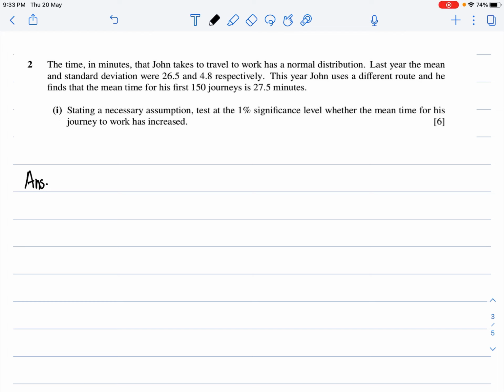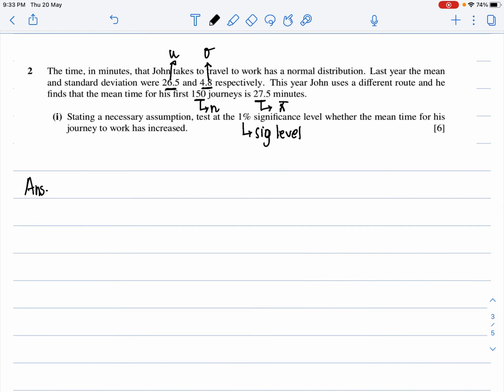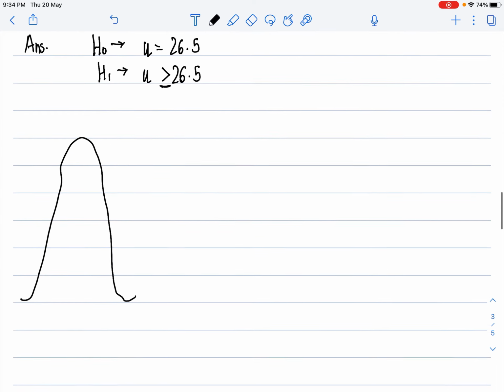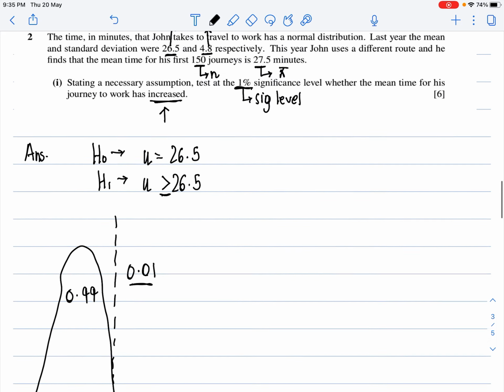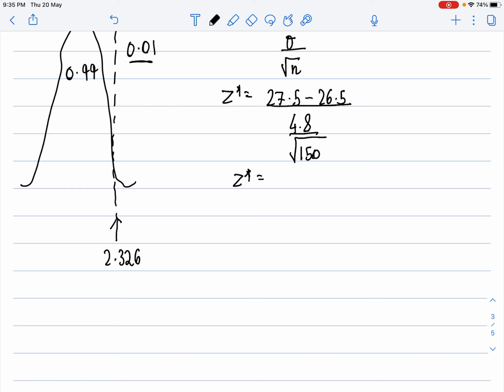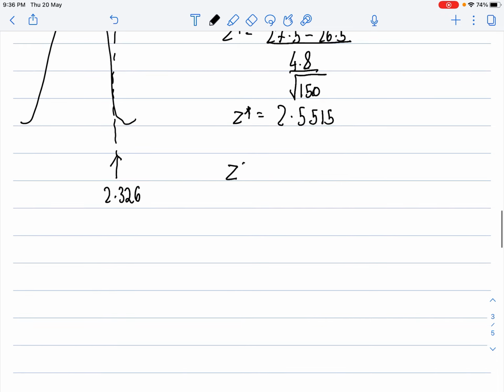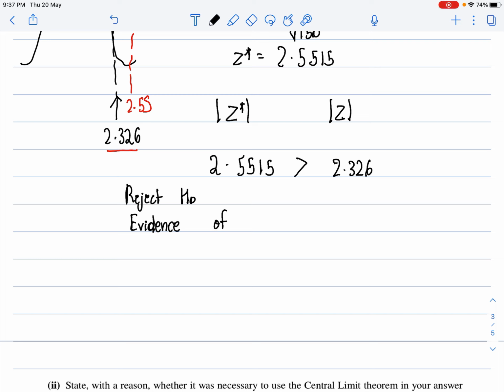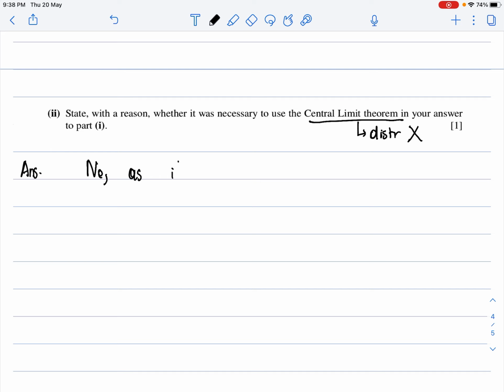A-Level Statistics 2019 MAY/JUNE Paper 6:7 Variant 1 Question 2